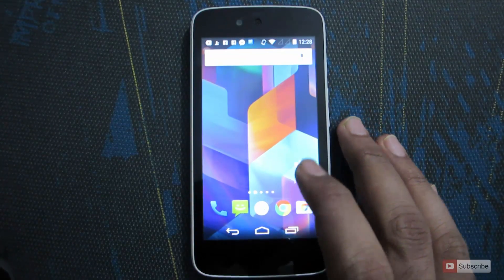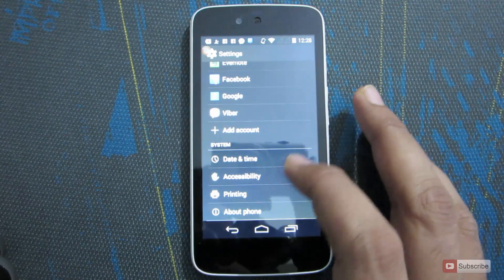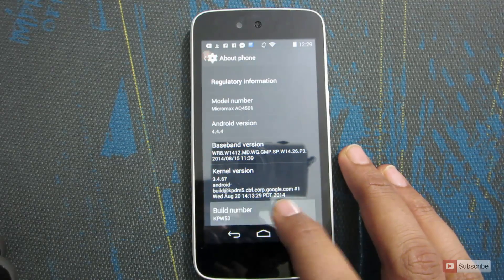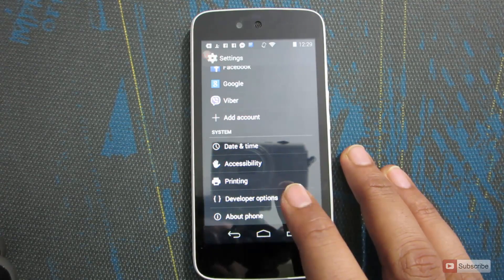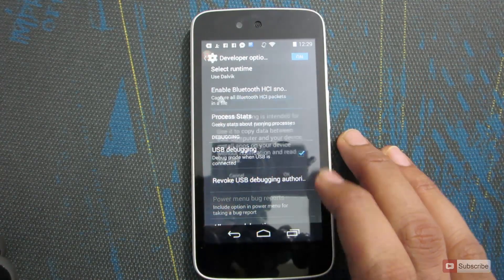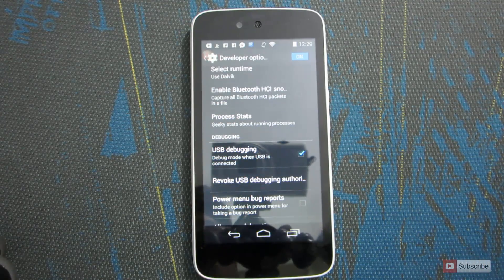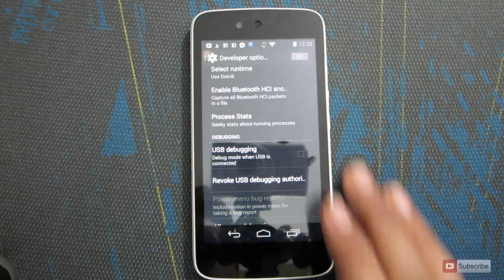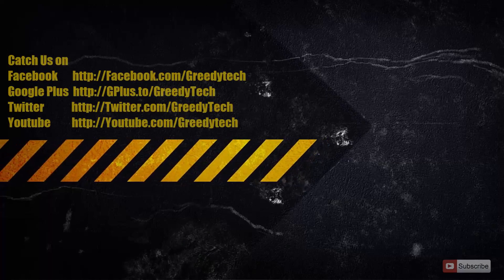How to Enable or Disable Developer Options and USB Debugging on Android One (Micromax Canvas A1)